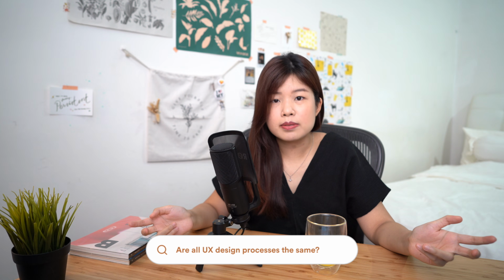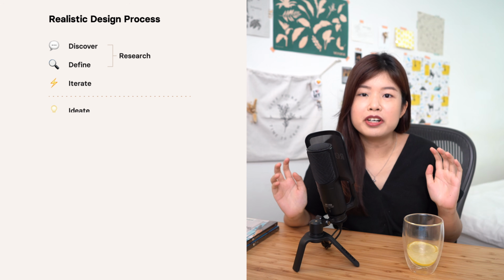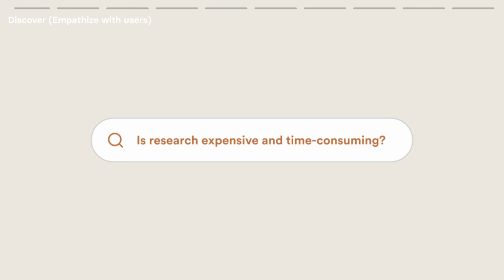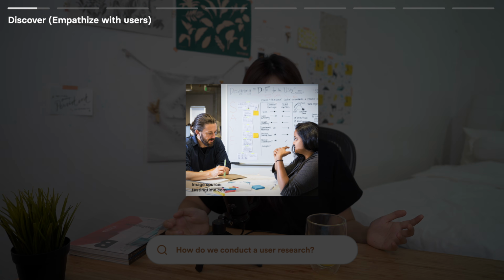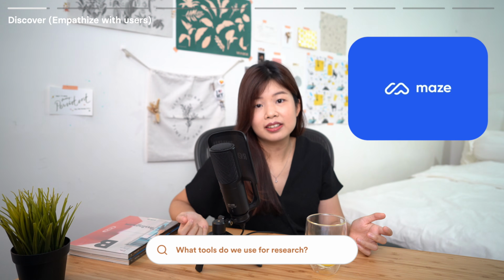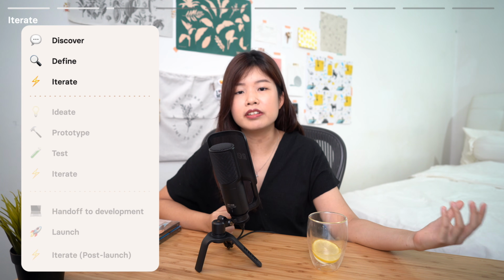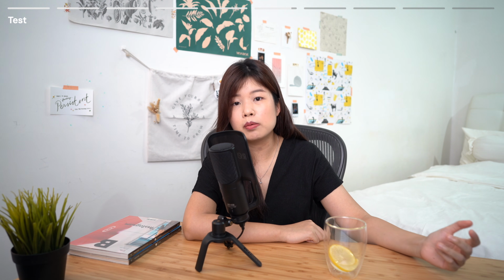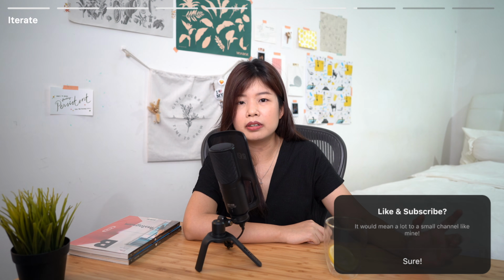The UX design process, explained | A step by step overview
This is how the UX design process in the real world looks like. It is not linear, and there's no magical formula to it. Hope this gives you a clear idea of how designers approach our designs, why defining a good problem statement is crucial and why we do user testing.

P/S: Sorry for the video being out of focus! I spent 3 hours filming this due to all the technical errors that all happen on the same shoot :( Anyway, suggest content you'd like to see from me in the comments below!

00:00 Hello!
00:11 Are all design processes the same?
00:54 Overview of design process
01:59 Stage 1
04:37 Stage 2
05:45 Iterate
05:58 Stage 3
06:23 Stage 4
06:48 Stage 5
08:06 Iterate again
08:42 Design Handoff
09:56 Launch and Post-launch
10:27 Reflections

Thank you for stopping by! I really appreciate it. I'm still amazed that my content on product design (UI/UX design), lifestyle and productivity helps someone out there, even though I'm a small creator. If you've got video suggestions, comment and let me know!